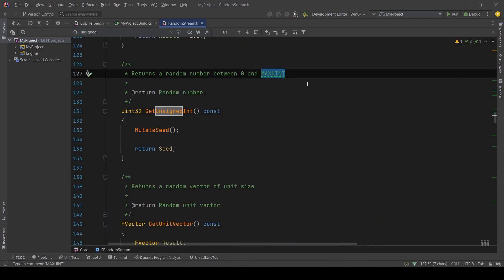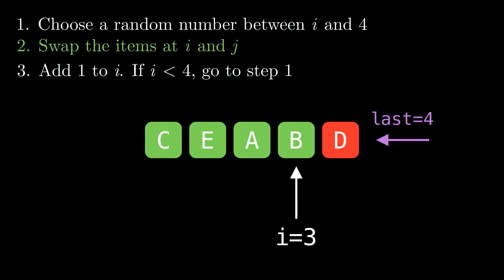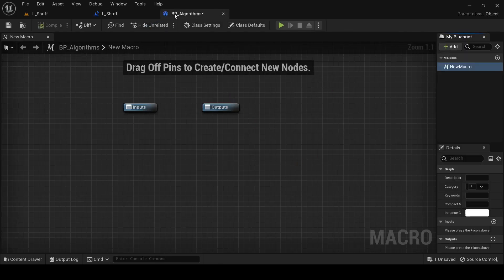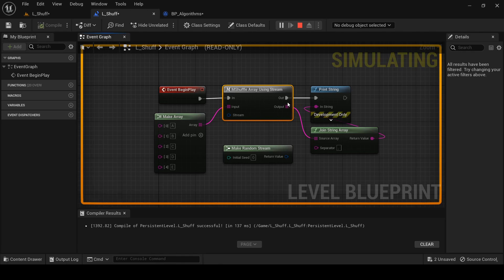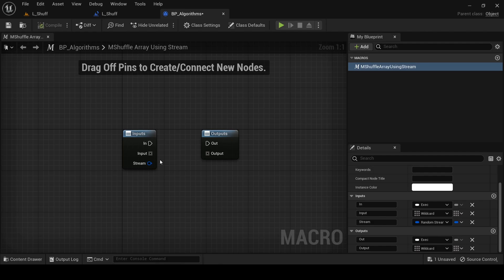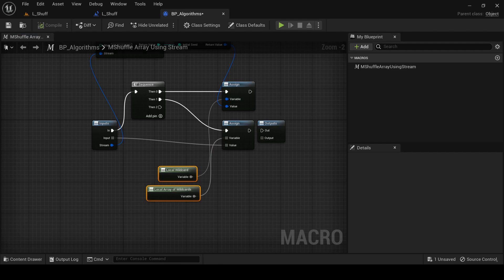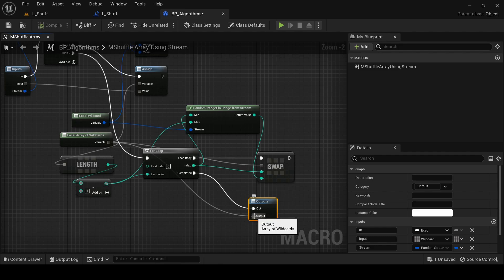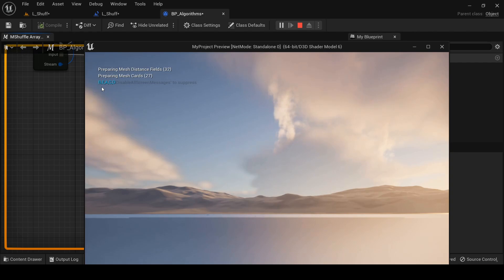UE5 - Shuffle Using RandomStream (Blueprints Only Edition)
In this video, we talk about how to shuffle an array using the Fisher–Yates algorithm, and then we implement that algorithm in pure Blueprints. The end result is a generic reusable macro that can shuffle ANY type of array, provided a RandomStream as input.

This was neat; maybe I'll end up doing some more videos on implementing useful generic array algorithms that are missing from the Kismet Array Library.